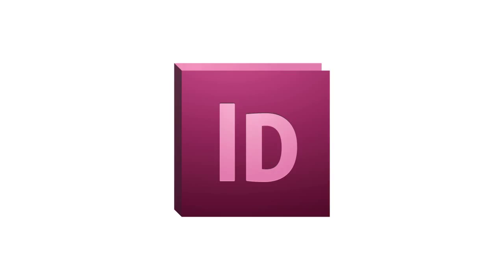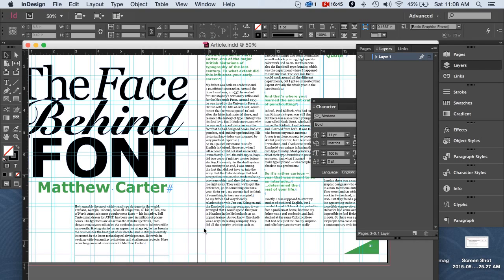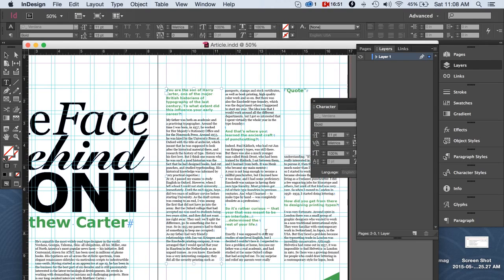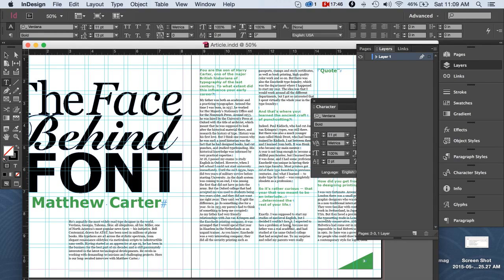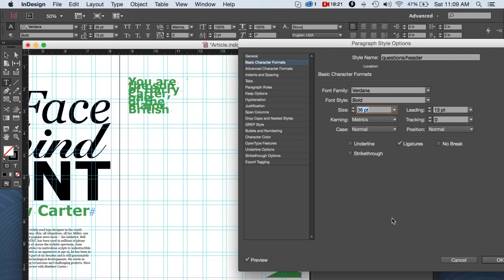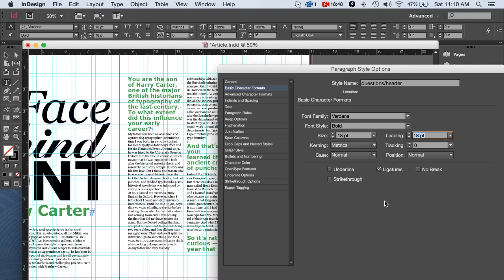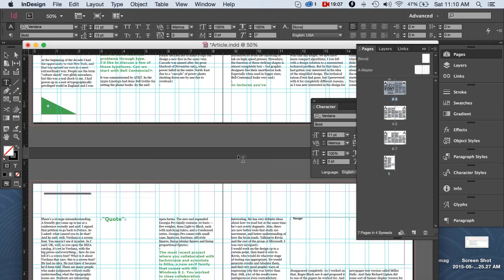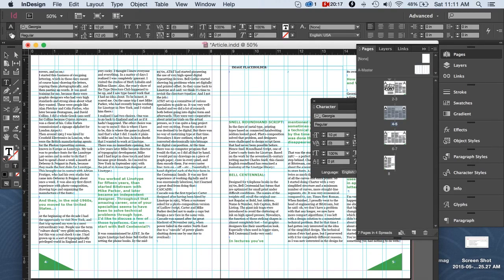Typography Tutorial - Manipulating Type with InDesign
goo.gl/50IyRU